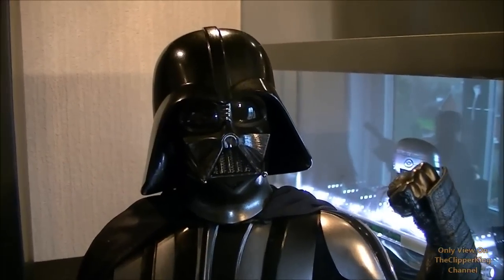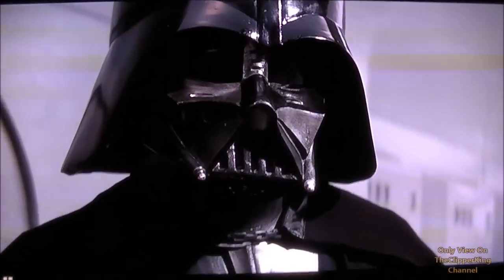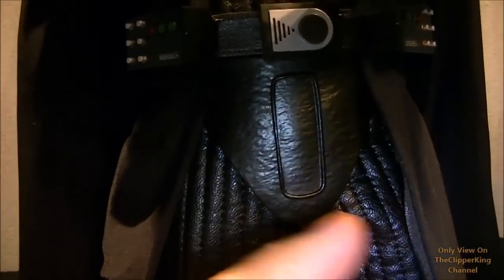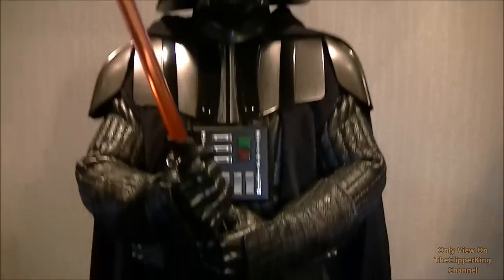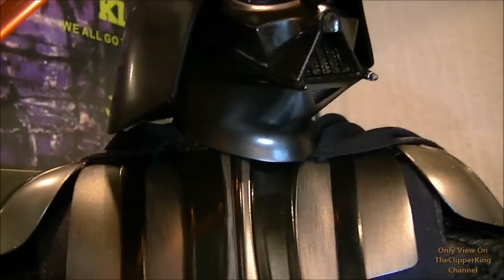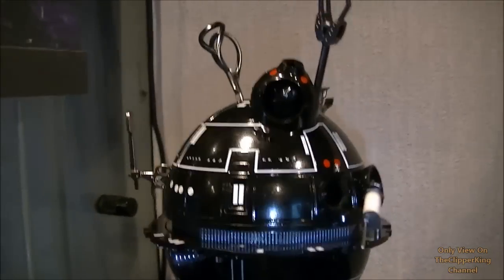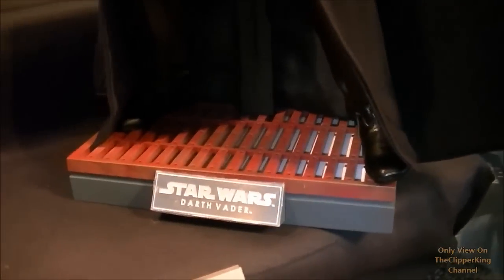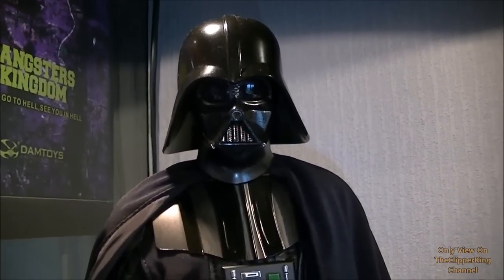Hot Toys Darth Vader (A New Hope)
I review mainly 1/6 scale figures or toys if you will :O) by companies such as Hot Toys , Enterbay , Blitzway and sometimes even custom pieces . I now have well over 300 uploaded videos on my channel so please be sure to have a good look around and please like , comment and subscribe to my channel but I should also warn you that many of my videos are not suitable for children and carry an 18 rating . I would also like to say that I try to remain brutally honest about the items I review and with my opinions in general .

The items I review and collect would include such things as movie versions of most of the latest Marvel films including .Spiderman , X-Men Wolverine , The Avengers , Iron Man , Hulk , Thor , Captain America , Hawkeye , Black Widow and others .
Also DC Comic creations such as ...Batman , Superman , The Man Of Steel , Joker ,Bane and Catwoman .
Also other Sci-fi characters like Predator , Terminator , Robocop , Alien , Dredd , Star Wars .
And some other iconic movie characters like ...Godfather , Scarface , Indiana Jones , Darth Vader , Luke Skywalker , Rocky and Rambo .
And from the world of music the superstar Michael Jackson from Thriller , Bad , Billie Jean and Beat It .
NBA all time greats like Michael Jordan , Kobe Bryant , LeBron James , Derrick Rose and Blake Griffin
Although I don't yet have my holy grail figure which would be Muhammad Ali

Other reviewers I like and enjoy are Moggie215 , Deanknight333 , Anthony Tsang , Xenomorph , Ryno and many many more . We're not as big as the likes of SEAN LONG , ShartimusPrime and Optibotimus but we do try :O)

To join my Facebook group OneSixthScale Views and Reviews please click this

Thanks for reading Bruvas , please enjoy my channel :O)